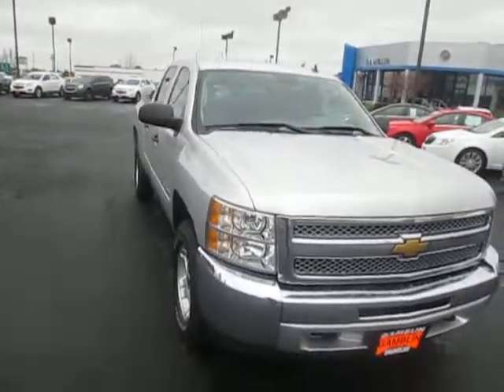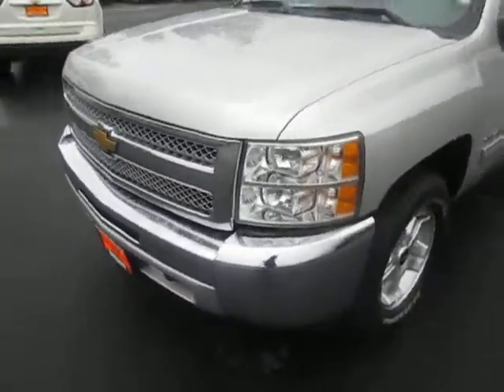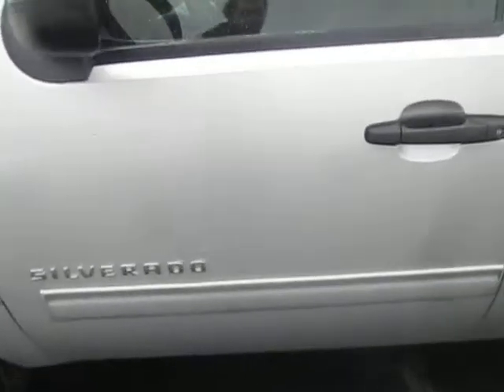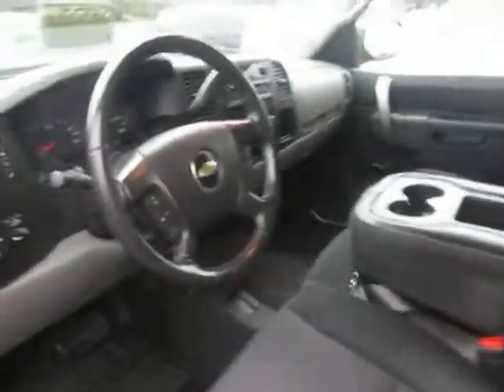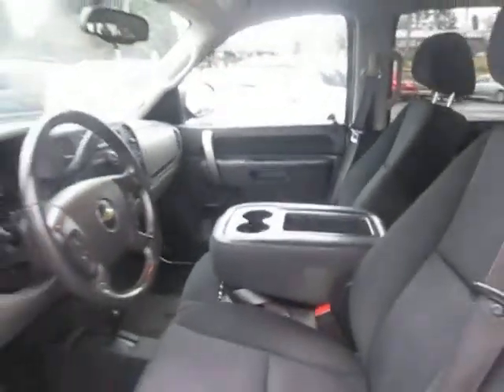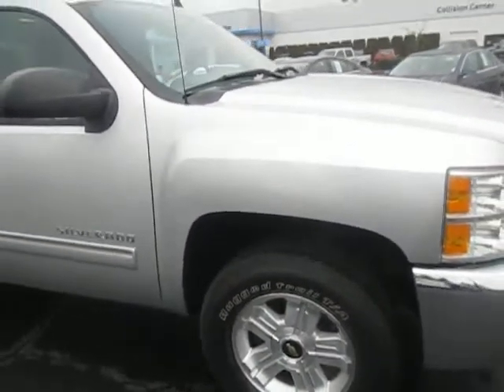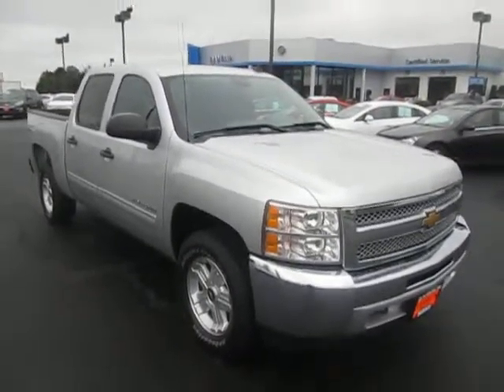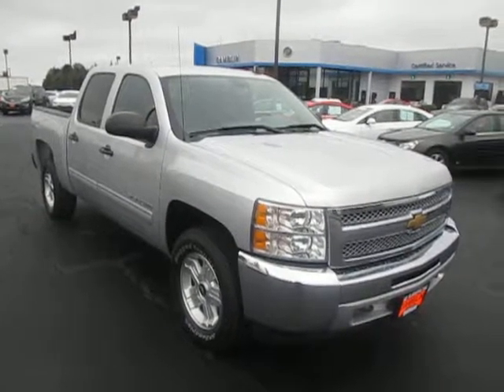2012 Chevrolet Silverado 1500 Crew Cab Short Bed LS 4WD - Seattle Tacoma, WA V4181